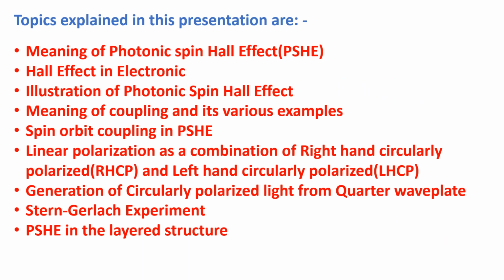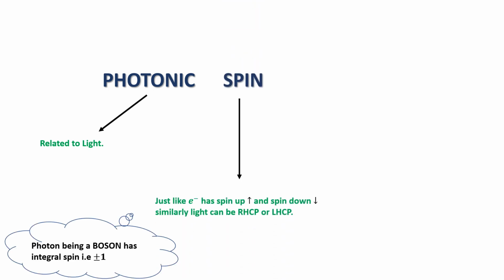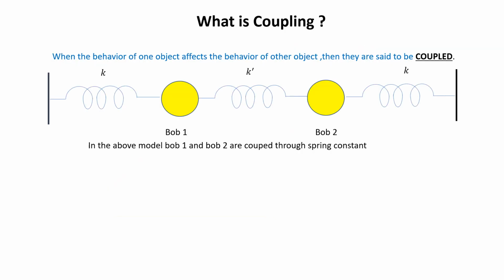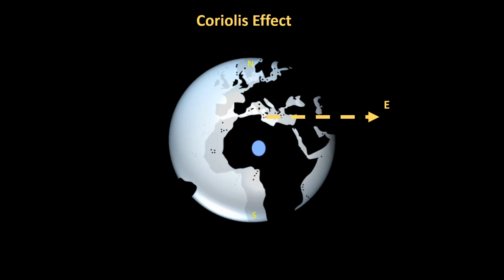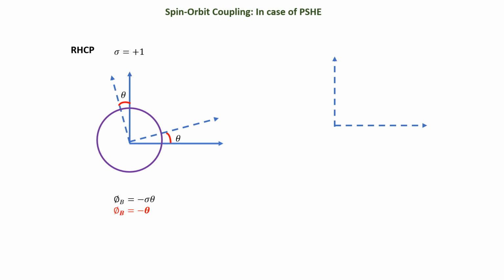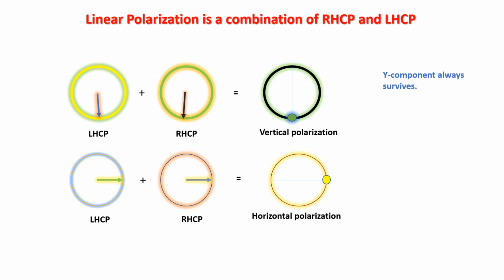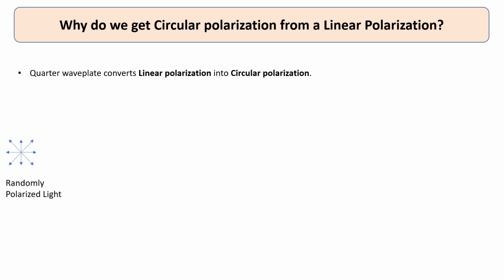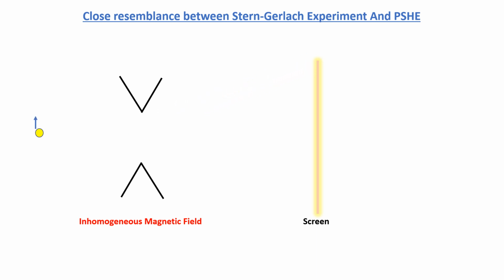PHOTONIC SPIN HALL EFFECT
Complete description to Photonic Spin Hall Effect is provided